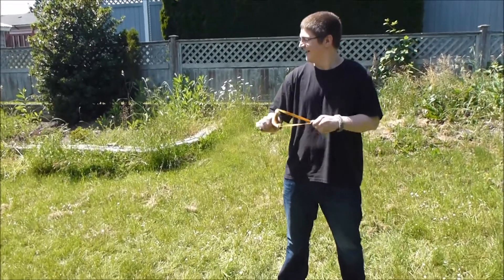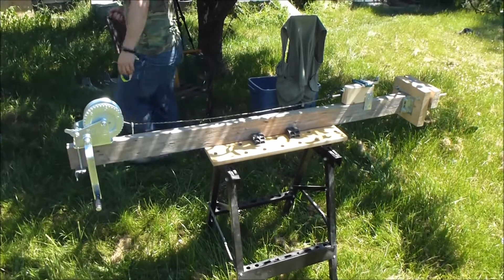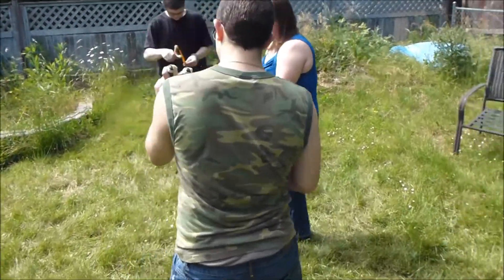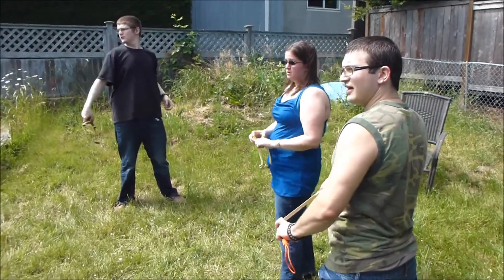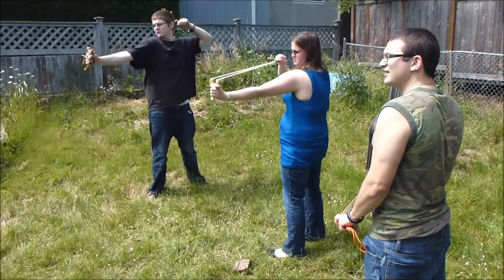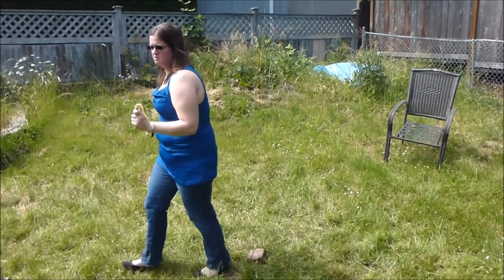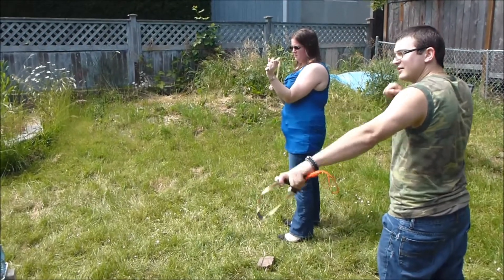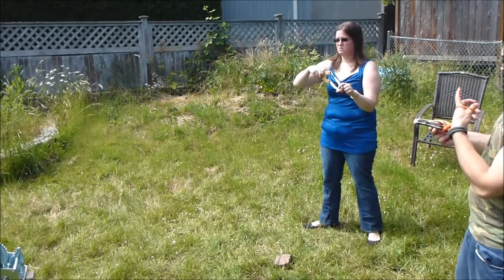ShootingWithMattKyleLaceyDave061713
Slingshot shooting with Matt, Kyle, Lacey, and Dave, June 17, 2013